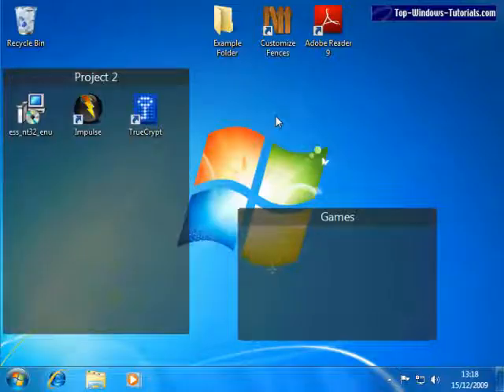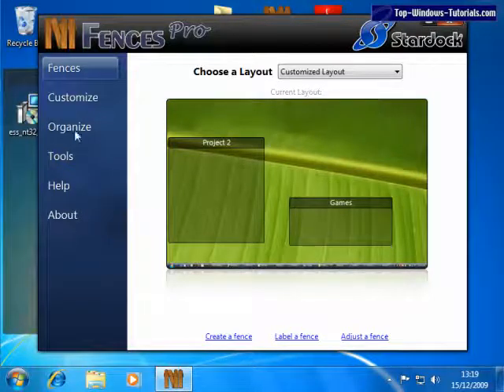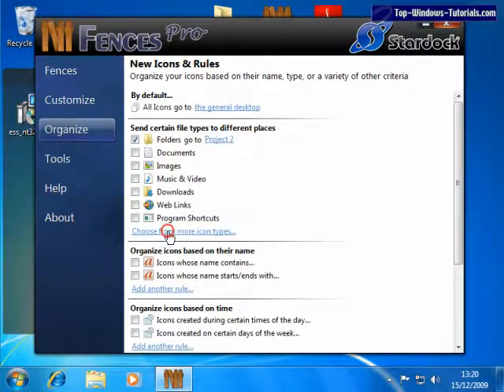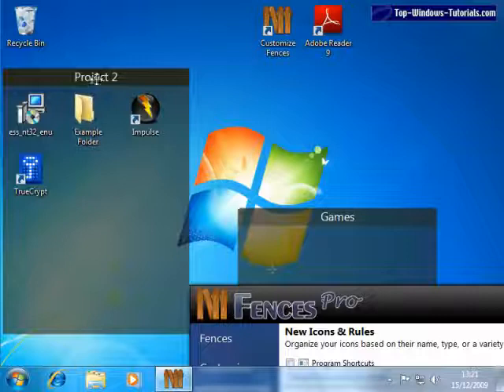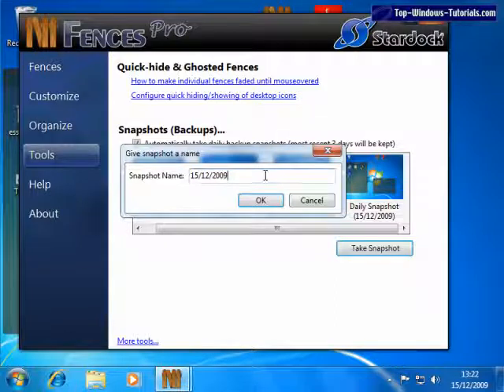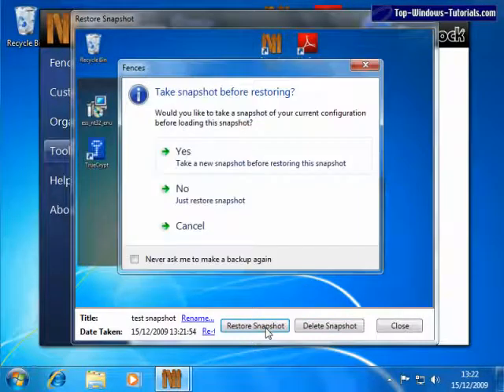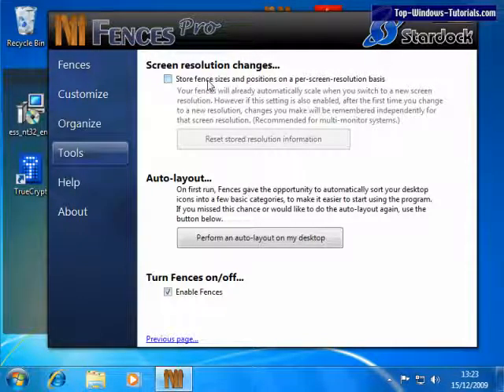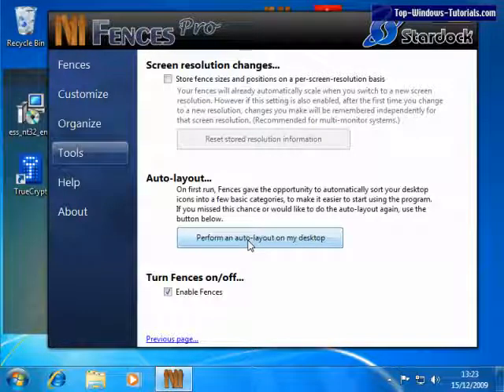Stardock Fences tutorial 2 - Advanced options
- Organise your desktop and reduce clutter with Stardock Fences, the hottest new desktop enhancement from Stardock - Tutorial 2 - Advanced options.
There are a few advanced features in both Fences and Fences pro that we want to show you in this tutorial. Automatic icon organisation (pro only)  and Snapshots (pro and standard) are two powerful features that can save you lots of time when working with the software.